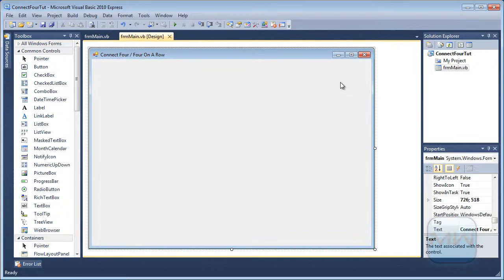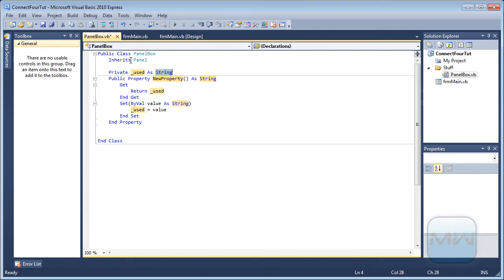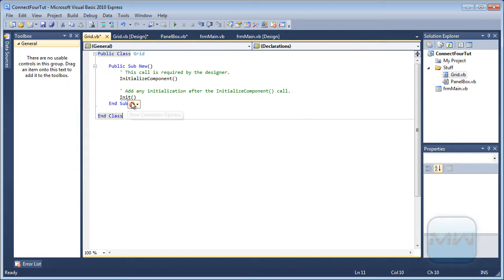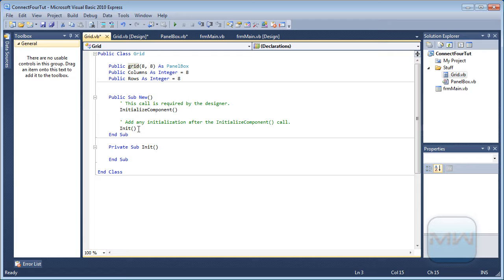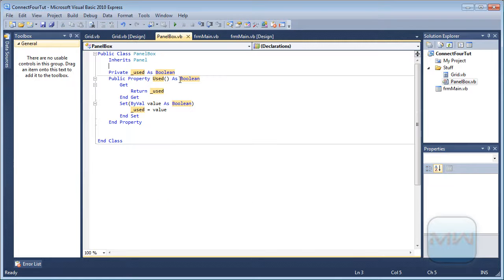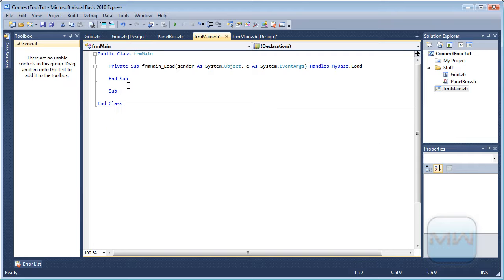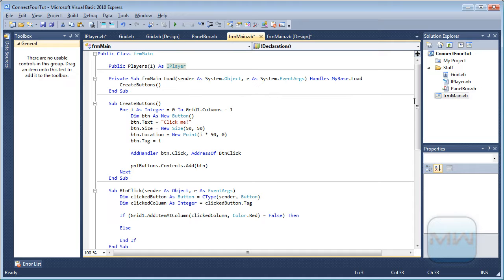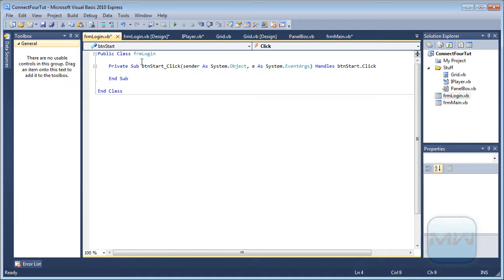VB 4 on a row / connect 4 Tutorial Part 1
C# Sharp VB Visual Basic MatthiWare "C Sharp (programming Language)" "Matthias" "Beerens" "MatthiWare" "4" "Four" "on" "a" "row" four on a row connect four "connect" "Visual Basic (Programming Language)"